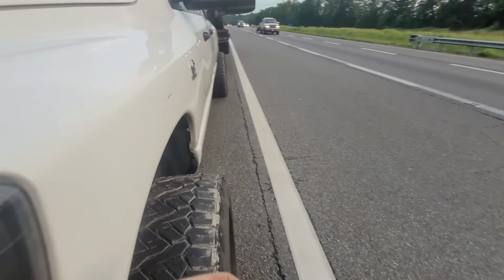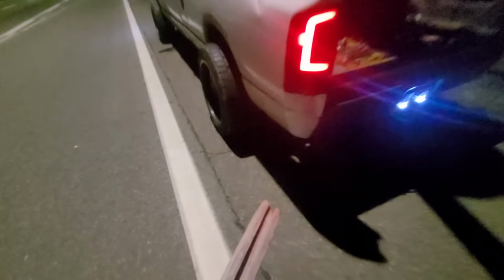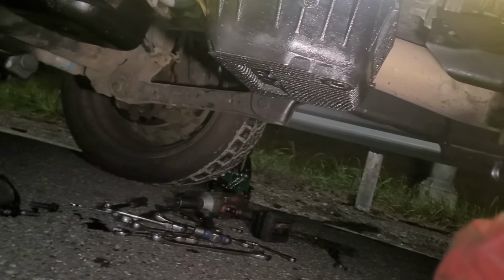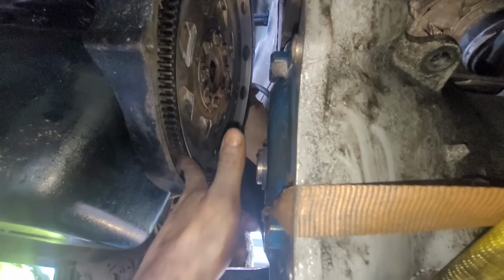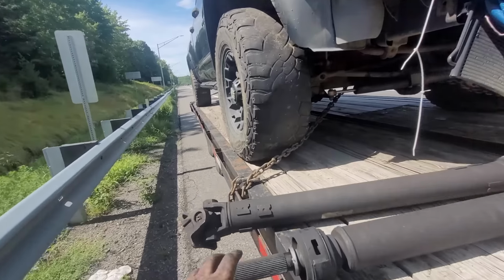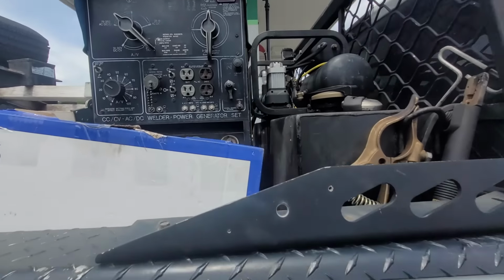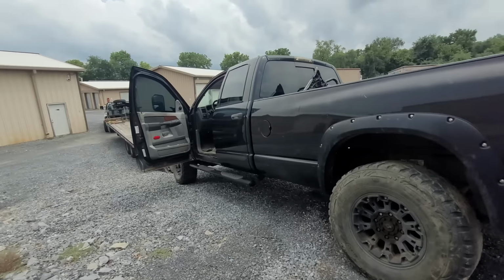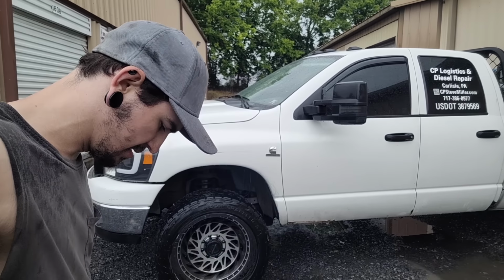I Had To Pull My Transmission On The Interstate